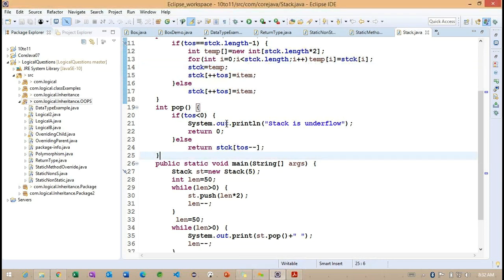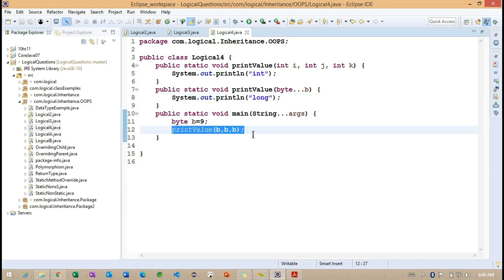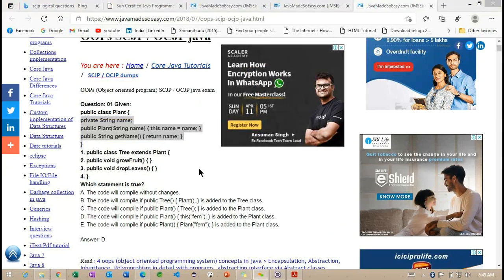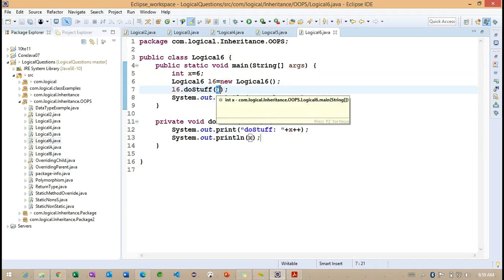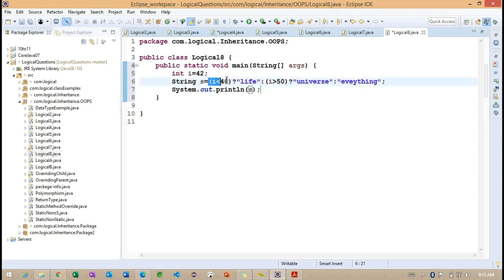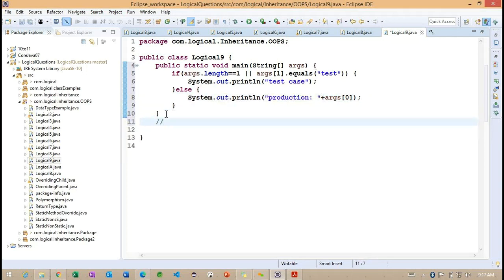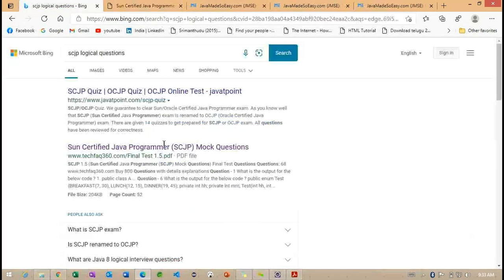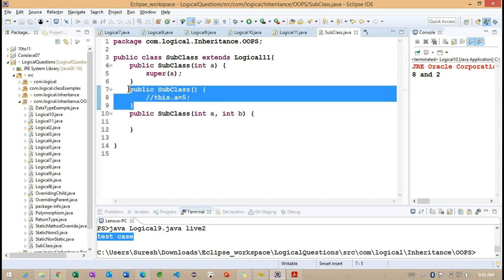Instant Meeting 2021 04 09 2